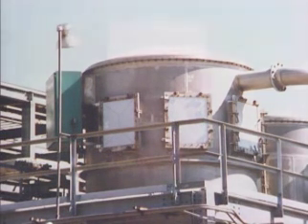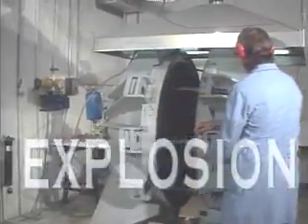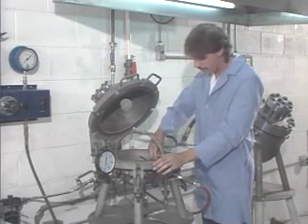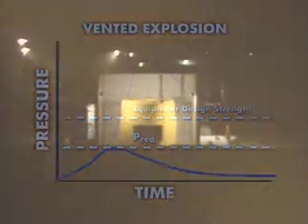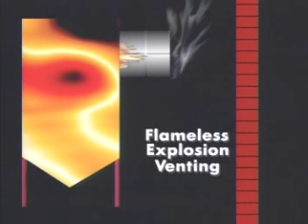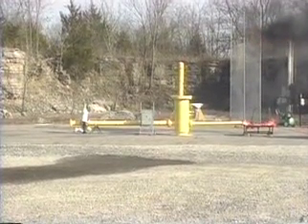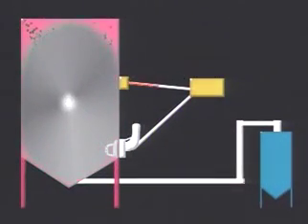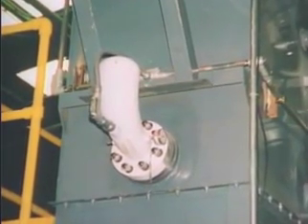Total Concept Explosion Protection